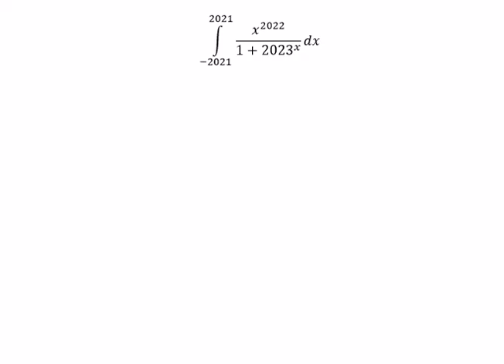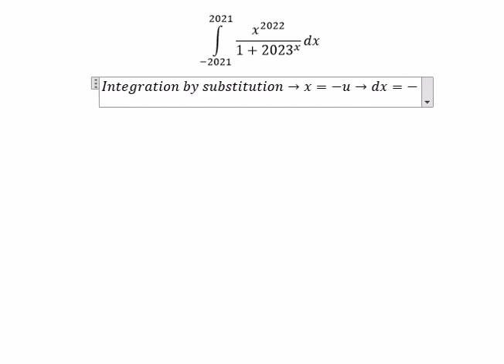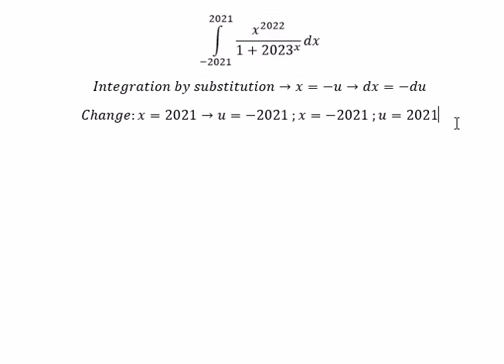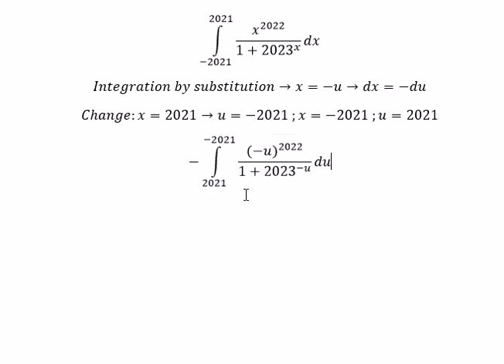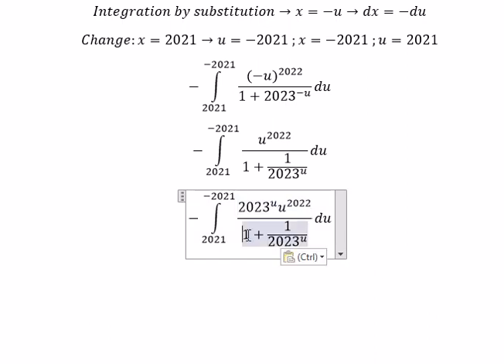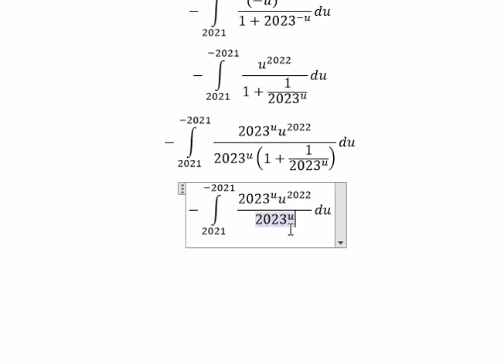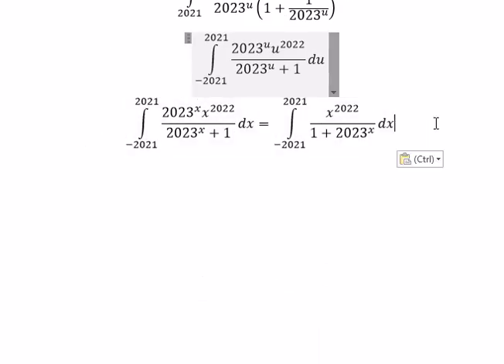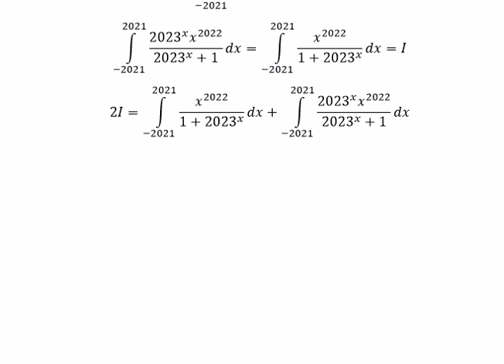Calculus Help: Integral of x^2022/(1+ 2023^x ) dx - Integration by substitution High School Grade 12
Here is the technique to solve this integration and how to deal with